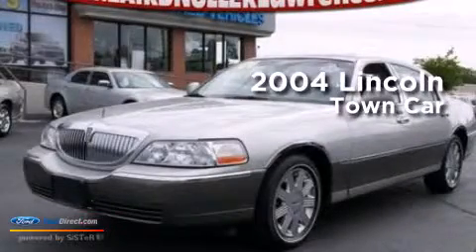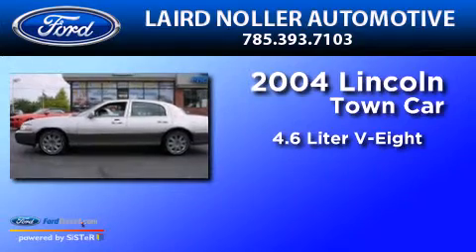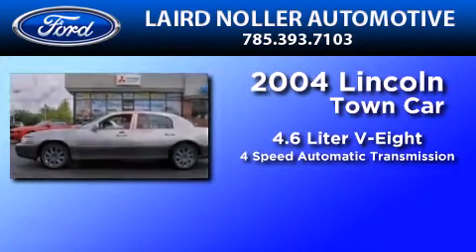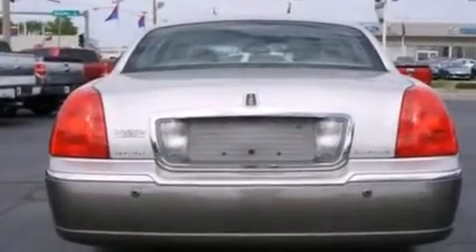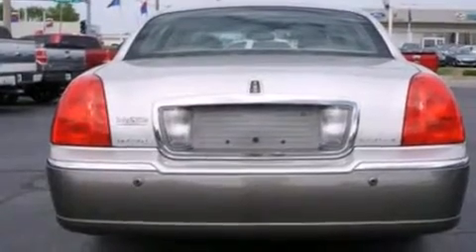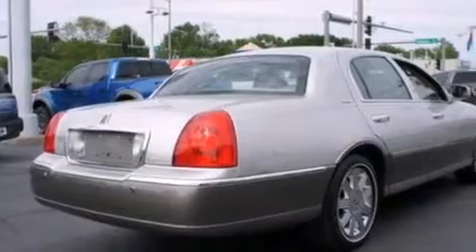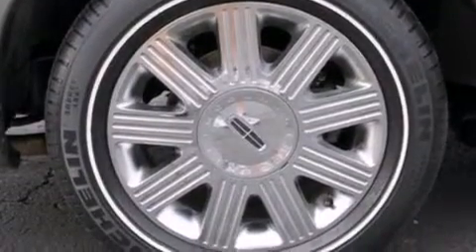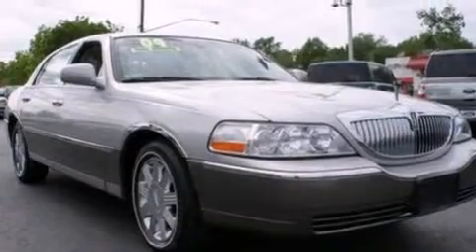2004 Lincoln Town Car Lawrence KS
We have been honored to serve the Lawrence KS area , we promise that your experience at our dealership will exceed your expectations ! Year : 2004 Make : Lincoln Model : Town Car Engine : 4.6L V8 16V MPFI SOHC Trans . : 4-SPEED AUTOMATIC Exterior : CLASSIC SILVER Miles : 89,348 Interior : CREAM Stock : 12L629A Laird Noller Automotive Inc. W 23rd Street Lawrence , KS 66046